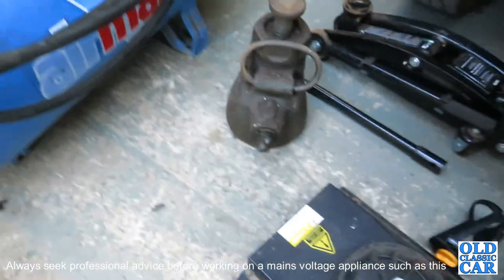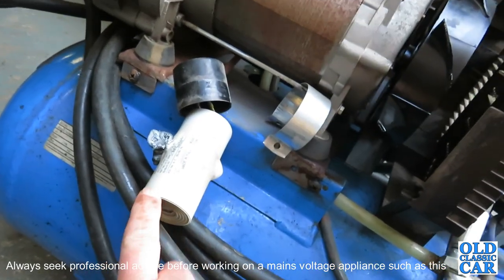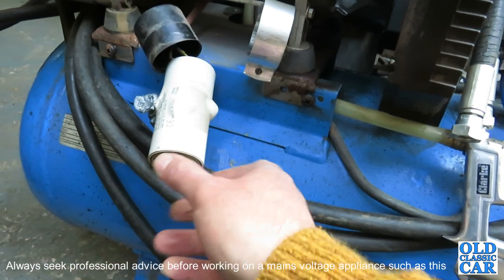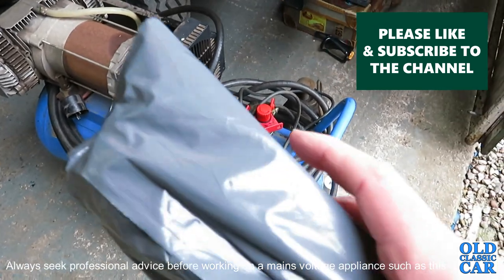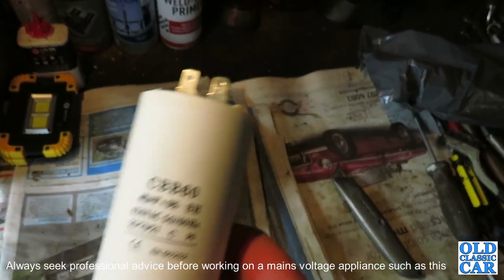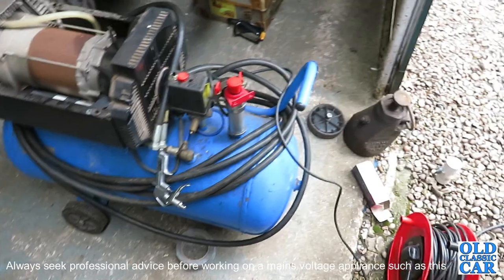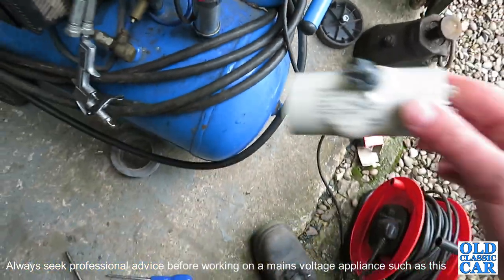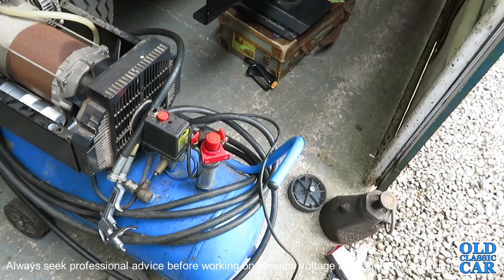How to fix a Clarke air compressor - in the Old Classic Car garage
I've owned this Clarke air compressor for 20 years, but lately it's been reluctant to start up. The motor would turn over slowly then flip the trip out, or blow the fuse in the plug. Clearly there was a problem with this Clarke Airmaster but not being an electrician,  I wasn't sure how to fix it. As I regularly tinker with one or more classic car in the garage here at home, being without a working air compressor is a real nuisance, even if only for quickly and easily checking tyre pressures etc.
I was ready to junk it, but having done some research I decided to check the start capacitor as they can fail, leading to problems with the compressor's 240v electric motor spinning up after being switched on.
After disconnecting the mains power feed (essential), I removed the side cover and spotted immediately that the capacitor was in a bad way, as shown in this video.
A replacement 40 microfarad capacitor was relatively inexpensive so I ordered one and it arrived a few days later. I wasn't sure whether it would fix the problem, but it had to be worth a try.
Videos posted by others warn of the dangers of working on any electrical item such as this, and in particular with regard to old capacitors which may still have a store of energy in them. For this reason I don't recommend anyone try to repair their own air compressor unless suitably qualified, this video is for information only, as a guide to what might be the issue with a non-functioning mains-electric compressor, Clarke or otherwise.
I hope this was of some interest, and will help a few others like me have their compressor repaired without having to go to the expense of buying a new one. Like I say, I'm no electrician and this is posted for advice & interest only, it's not a tutorial in any way and I don't necessarily recommend any of the advice given here as being the best way of tackling the problems mentioned. It's really just to show that sometimes a failed compressor can be fixed by an electrician for a modest outlay, rather than having to be thrown away and replaced with a new piece of equipment costing £££/$$$.